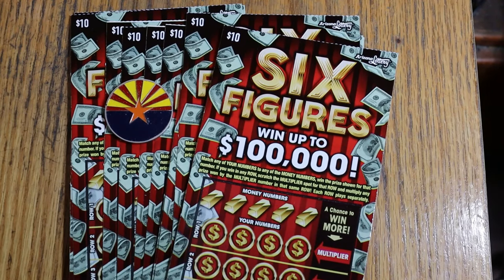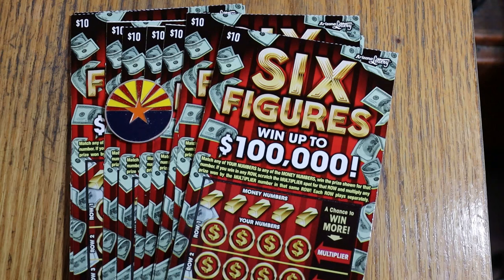💥NEW $10 SCRATCHER💥SIX FIGURES💥HALFBOOK REVEAL SESSION💥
HALFBOOK, 30 TICKETS. WINNING TICKET REVEAL SESSION.